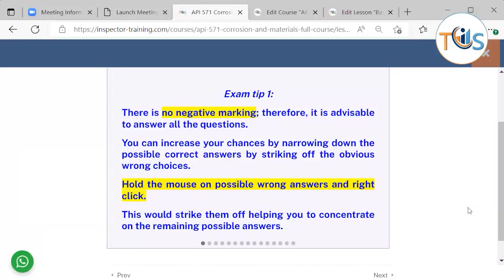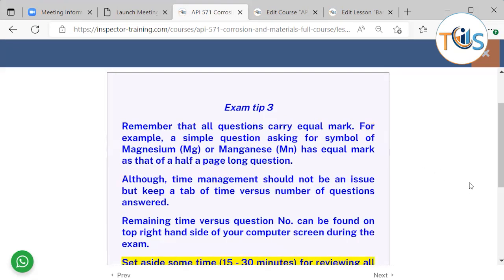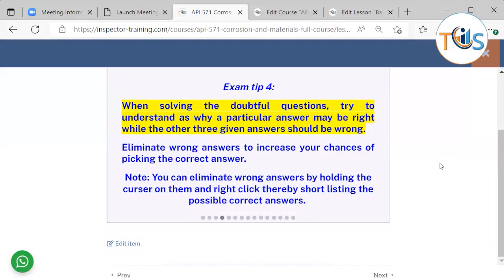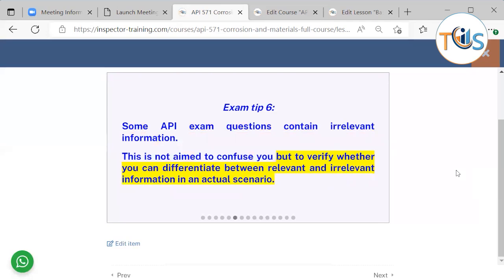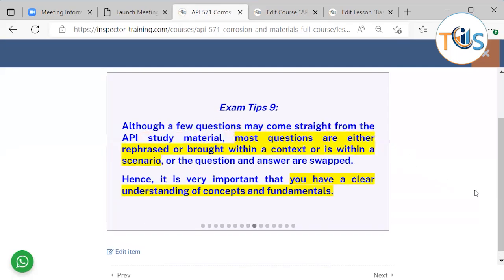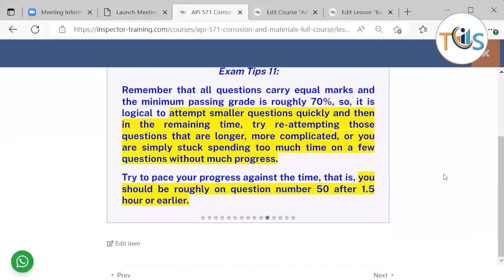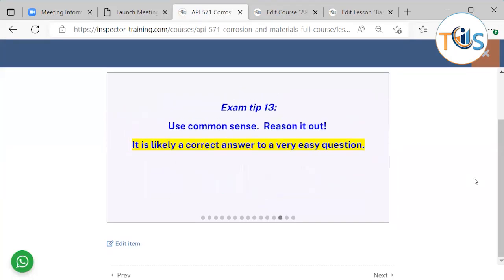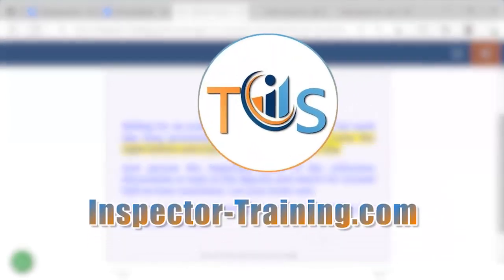API 571 Corrosion and Materials; Exam Tips